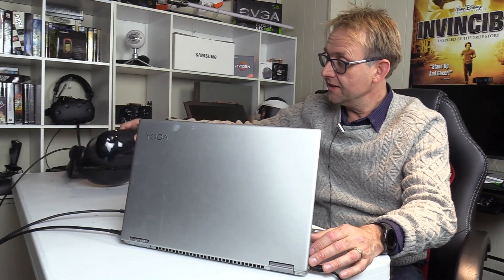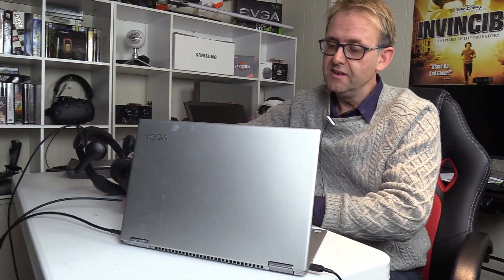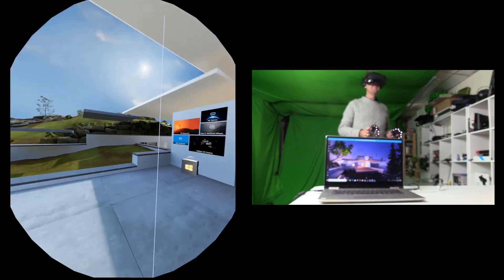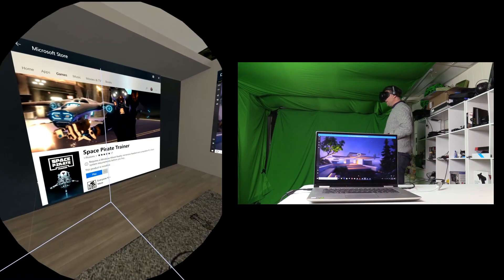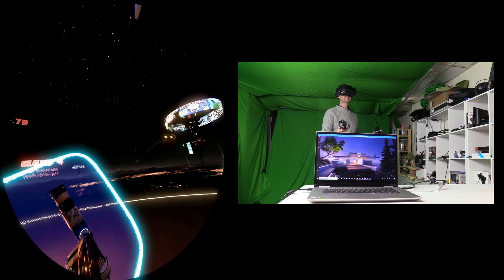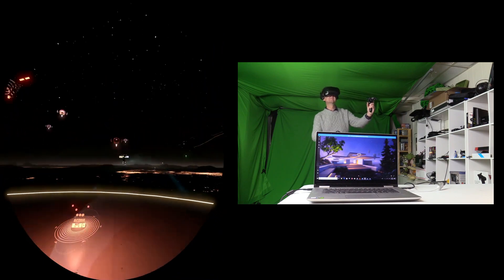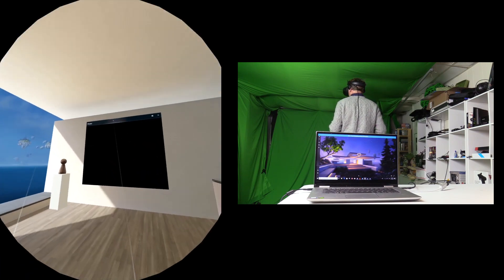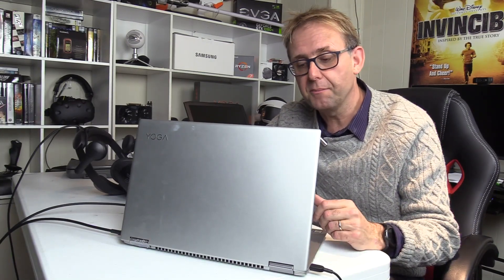Does Windows Mixed Reality Work on the Lenovo Yoga 720 (15") ?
Get high-quality skins & wraps for your laptops, phones, and handhelds here 👉 m2skins.com For Ultra Windows Mixed Reality you only require a GTX 1050 graphics card. My Lenovo Yoga 720 15" has one with 2GB VTAM so I set out to see how usable it is.
the game I play is Space Pirate Trainer